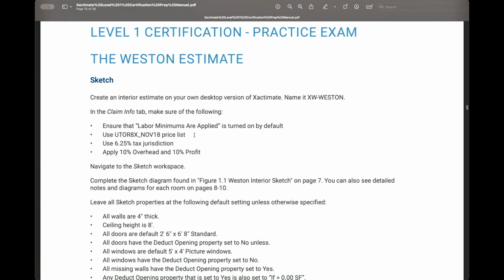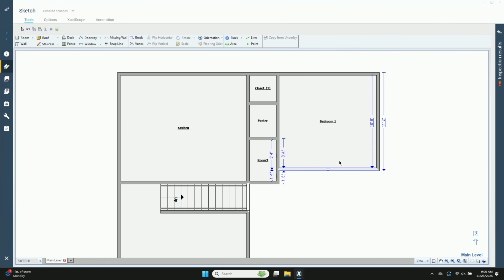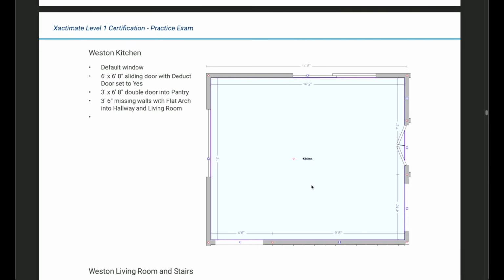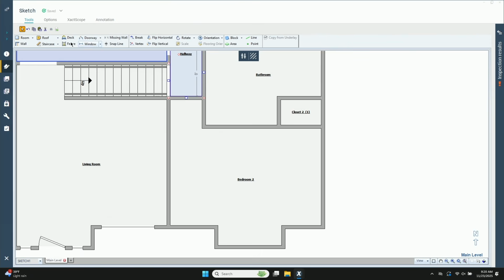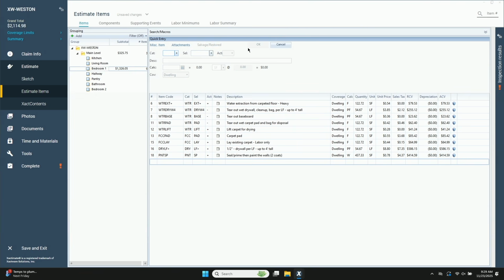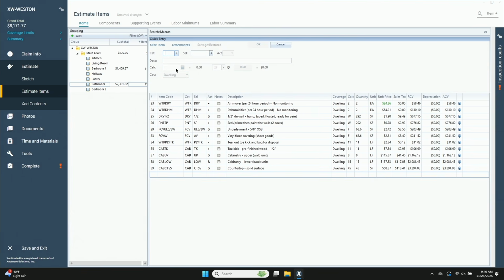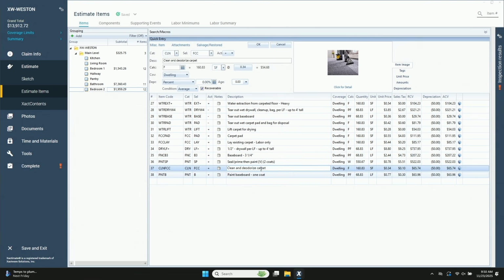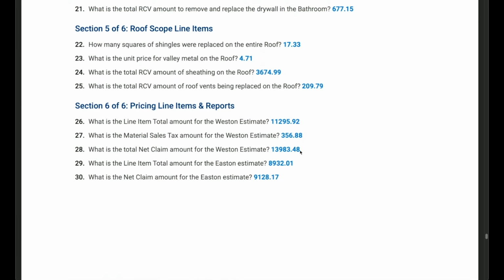The Xactimate Mistakes That Get New Adjusters Fired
Ready to take it to the next level?  Get complete Level 1 Xactimate User Certification prep training

🏆 Xactimate Level 1 Certification Practice Exam: Complete Sketch & Line Item Walkthrough (Weston Estimate)

This is the ultimate, in-depth walkthrough for the Xactimate Level 1 Certification Practice Exam (The Weston Estimate). Follow along step-by-step as we set up the project, confirm essential default preferences (like setting the Deduct Opening to 'No'), build the complex interior sketch, and enter every required line item.

📐 Master the Sketch Diagram

We walk you through building the challenging floor plan, which includes connecting a kitchen, bedrooms, a bathroom, and a living room with a staircase. Learn essential techniques like:

Using the Control Key + Drag and Break Tool for accurate room creation.

Correctly modeling the stairs by setting the number of risers and making the wall above the stairs "missing."

Adding and confirming properties for all doors (including double doors and sliding doors), windows, and missing walls with a flat arch top.

💰 Essential Line Item Entry

Once the sketch is complete, we transition to Estimate Items and cover the entire list of required repairs. You will learn to:

Find and use specialized Water Mitigation (WTR) line items.

Accurately calculate waste on roofing line items (e.g., using the *1.15 shortcut).

Correctly identify and select items for flooring, drywall, paint, and cabinetry (CAB).

Understand the critical difference between the Remove, Replace, and Remove & Replace actions to ensure accuracy, which is vital for passing the certification test.

🛑 Double-Check Everything! This video emphasizes the importance of going back and checking every single measurement and property before finishing—a critical skill for passing the exam and writing accurate estimates in real life.

DISCOUNTS:
All state adjuster pre-exam/licensing prep and CE in one place:

VALUED PARTNERS:

The biggest party and networking event for adjusters - NACA the National Association of Catastrophe Adjusters

E&O insurance: Download the FREE GUIDE all about the different kinds of insurance you - as the adjuster - should carry
🧠 What is AdjusterTV?
AdjusterTV helps you go from confused and stuck to confident, trained, and deployed as an independent insurance adjuster. Real advice from someone who’s worked in the field for 20+ years and helped thousands get started.